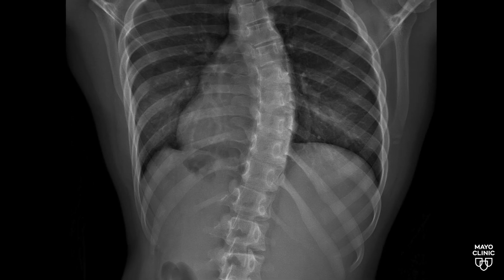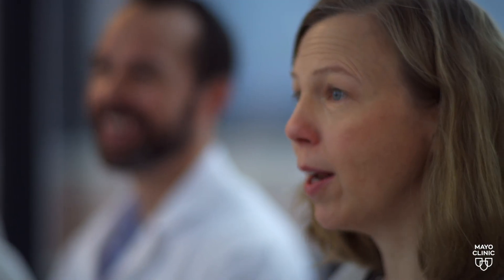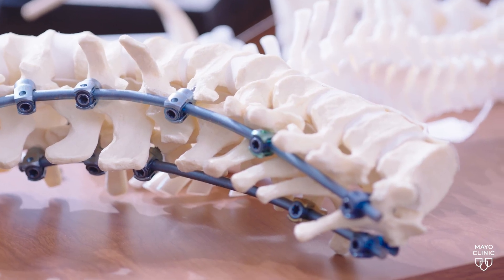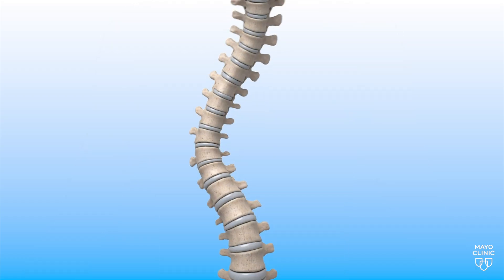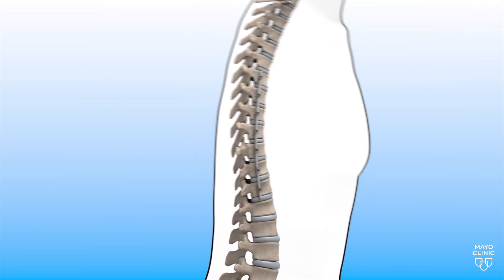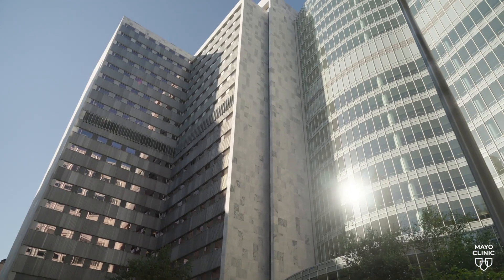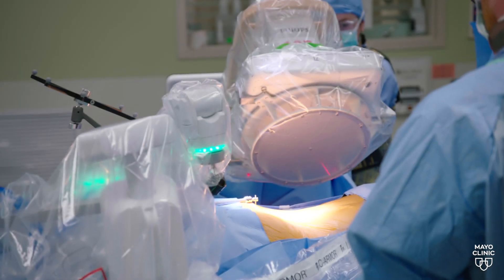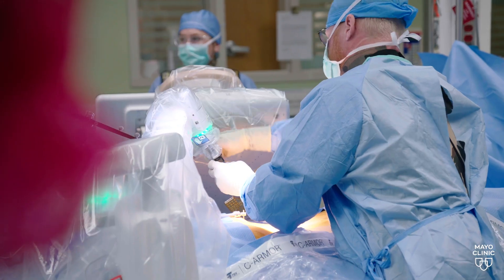Advanced Scoliosis Care: Vertebral Body Tethering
Mayo Clinic Children's offers comprehensive scoliosis care, including the innovative vertebral body tethering (VBT). VBT is a minimally invasive, motion-sparing alternative to traditional spinal fusion for those who have not yet reached skeletal maturity (i.e., those who are still growing).